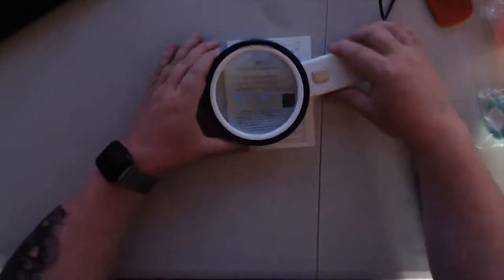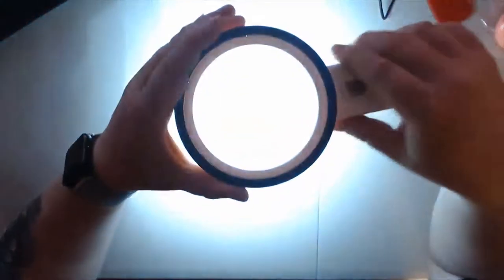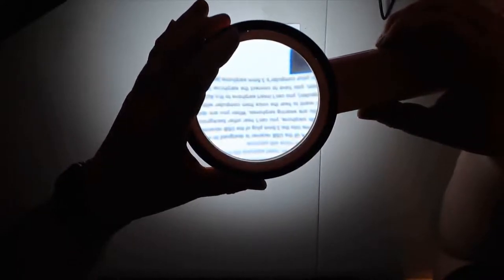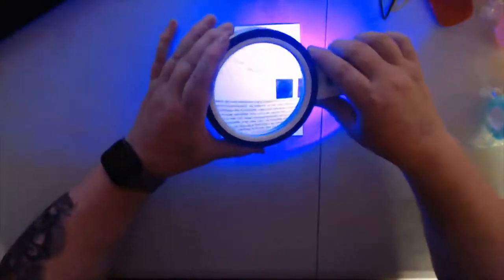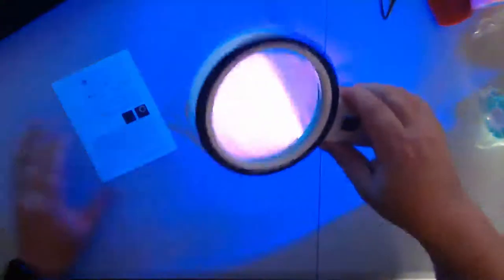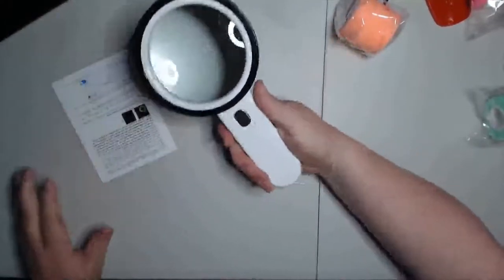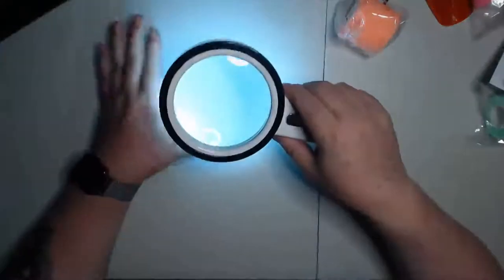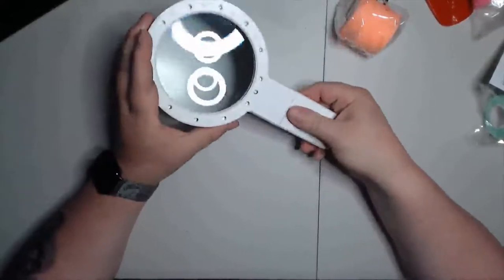Large Magnifying Glass 30X with 12 Bright Led Light &UV Light Review, Nice strong light, very strong